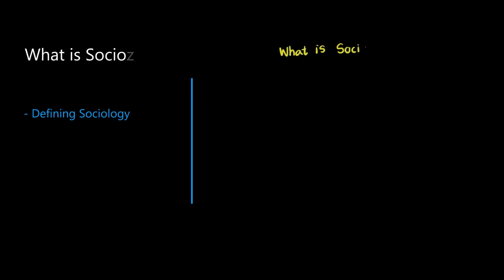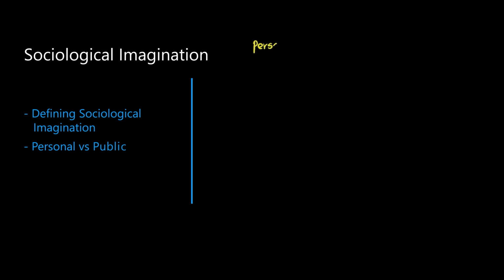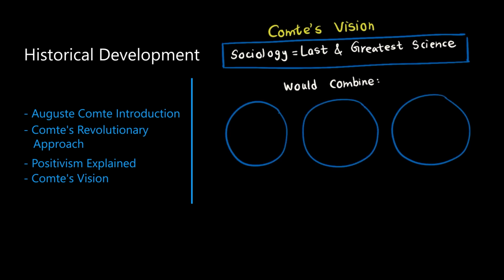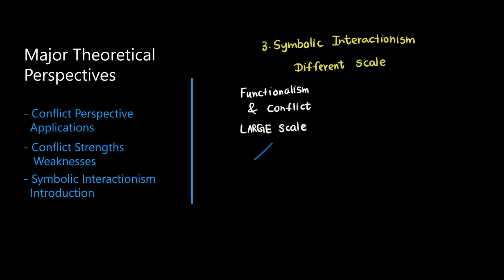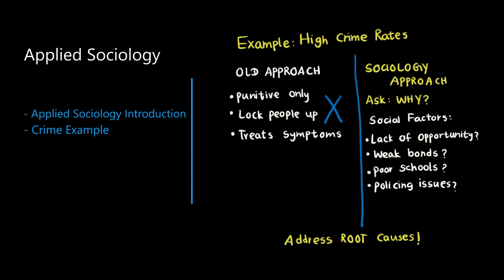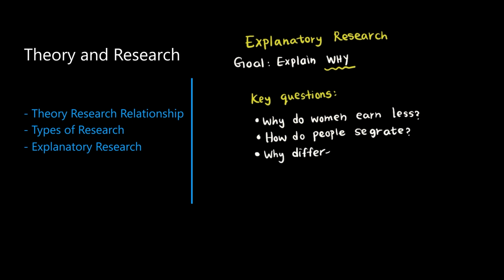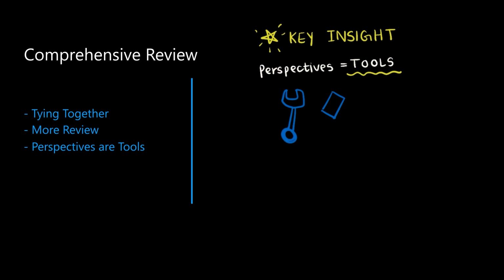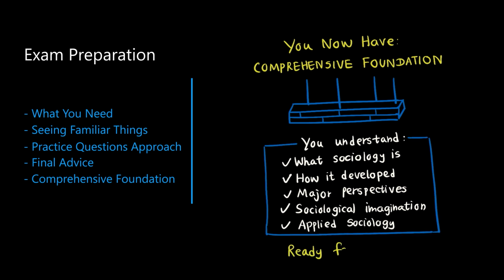C273 Introduction to Sociology | Complete Unit 1 Guide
📥 Need Support? Speak With a Tutor

🌍 Master C273 – Introduction to Sociology With OA Guides!

If you’re preparing for your WGU Sociology Foundations OA or simply want a deep, practical understanding of how society shapes human behavior, this video is your complete guide.

Based directly on the full educational script, this lesson breaks down exactly what you need to know — from core definitions to advanced theoretical perspectives — with clear explanations, real-world examples, and exam-focused insights.

This video goes far beyond memorizing terms.
You’ll learn how to think like a sociologist, analyze social forces, and apply theory to real situations.

🎯 What You Will Learn (Full Breakdown)

By the end of this video, you’ll understand all essential concepts from the script, including:

🔹 1. What Sociology Really Is

You’ll learn:

- The true definition of sociology
- How society shapes individual behavior
- The difference between sociology, psychology, anthropology, and economics
- Why sociologists study patterns, not just individuals
- Why “things are not what they seem” in social life

🔹 2. The Sociological Perspective

Gain a deep understanding of:

- Peter Berger’s idea of “seeing the general in the particular”
- How social forces influence our decisions without us realizing
- The power of social context in shaping attitudes and actions
- Real-life examples like job loss, vacation habits, and social norms in the U.S. versus Europe

🔹 3. The Sociological Imagination

You’ll master C. Wright Mills’ most important concept:

- How personal troubles link to public issues
- Why unemployment, divorce, poverty, and inequality must be understood sociologically
- The difference between individual problems and structural problems
- How to apply this directly on exam scenarios

🔹 4. Foundations & History of Sociology

Learn the historical development of the discipline:

- Auguste Comte & positivism
- Scientific study of society
- Why sociology emerged during the Industrial Revolution
- How early thinkers shaped modern sociological methods

🔹 5. Major Sociological Theories (Critical for OA Exam)

A complete breakdown of the three core perspectives:

✔ Functionalism

- Society as a stable, interconnected system
- Purpose of institutions like family, religion, education
- Why even crime serves a function
- Strengths + limitations

✔ Conflict Theory

- Karl Marx and the role of power, inequality, and competition
- How institutions benefit certain groups
- Understanding class, race, and gender inequality

✔ Symbolic Interactionism

- Micro-level meaning-making
- How people create and negotiate identity
- Role of symbols, language, and social interaction
- Each theory is clearly explained with examples and exam-style applications.

🔹 6. Modern Sociological Perspectives

You’ll also learn:

- Feminist theory
- Intersectionality
- Postmodernism
- How these perspectives expand traditional sociology

🔹 7. Applied Sociology in the Real World

You’ll discover how sociology creates real change:

- Addressing social problems (crime, homelessness, unequal education)
- How applied sociology improves communities
- Examples of real projects created by sociology students & professionals
- Difference between basic and applied sociology

🔹 8. Research Methods & Scientific Inquiry

You’ll learn:

- How theory and research support each other
- Descriptive vs. explanatory research
- Quantitative vs. qualitative methods
- Durkheim’s famous study of suicide and why it changed sociology forever
- How sociologists ask questions, form hypotheses, collect data, and interpret results
- This section prepares you for scenario-based exam questions.

🎓 Perfect for WGU OA Exam Prep

This video covers everything the OA expects:

- Key terms & definitions
- Main theorists and their contributions
- Sociological imagination & social facts
- Theoretical perspectives
- Applied sociology
- Research methods
- Real-world social analysis

If you want a single video that covers the entire course, this is it.

00:00 Intro
00:49 Defining Sociology
05:13 Sociological Imagination
08:58 Historical Development
11:40 Major Theoretical Perspectives (Functionalism, Conflict, Symbolic Interactionism)
19:26 Applied Sociology
24:02 Theory and Research
30:30 Comprehensive Review & Exam Prep
35:25 Outro